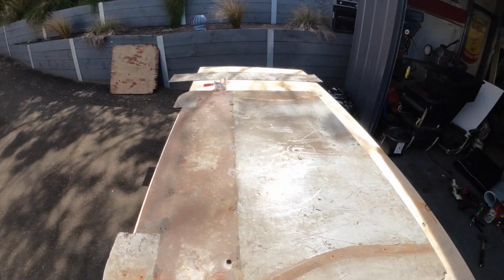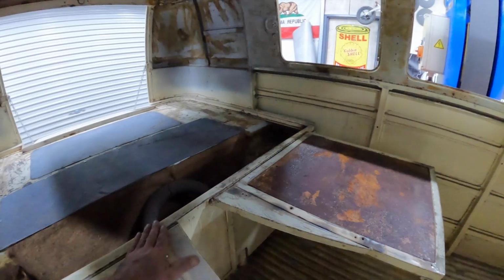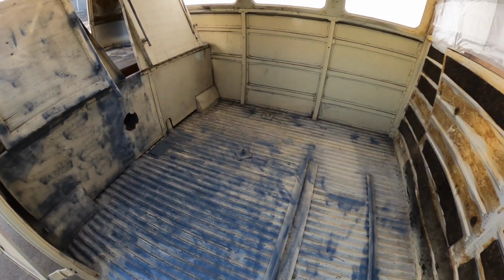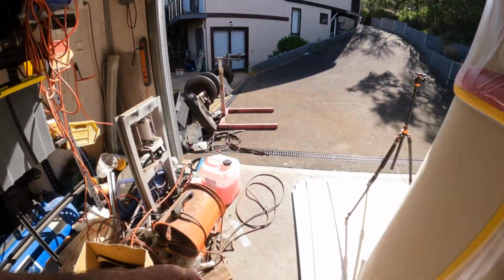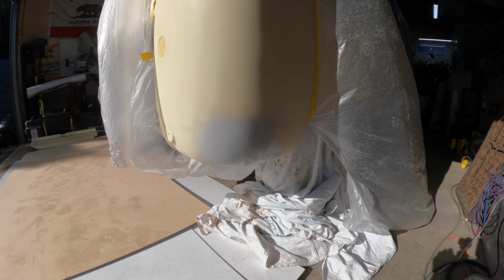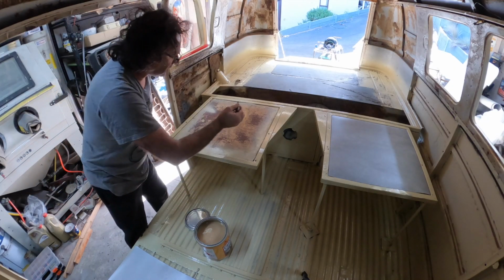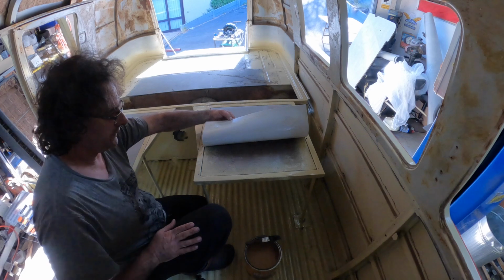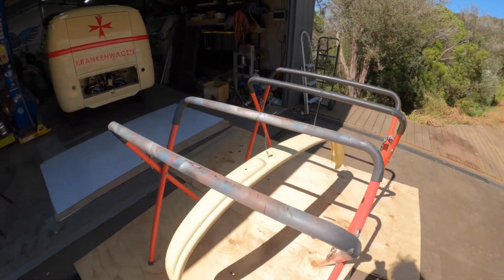Rebuilding a 1952 barn door ambulance // interior and paint touch ups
today we continue on the inside of the ambulance and fix some paint errors on the outside of the bus.